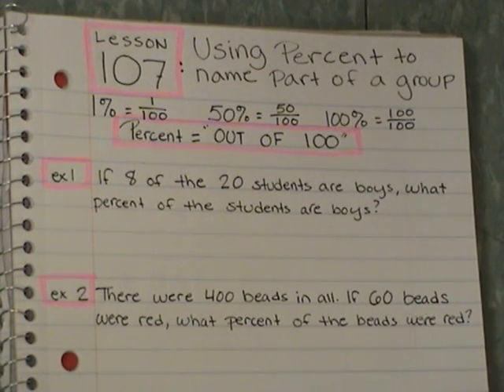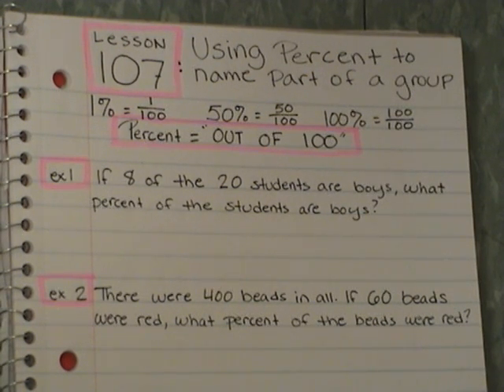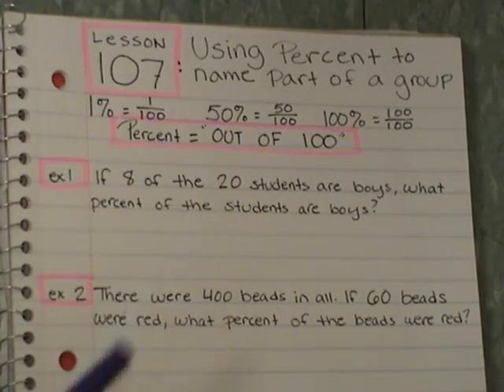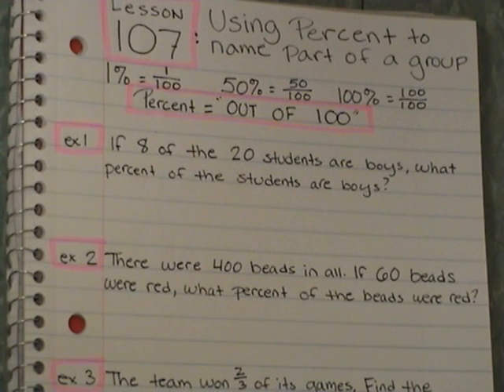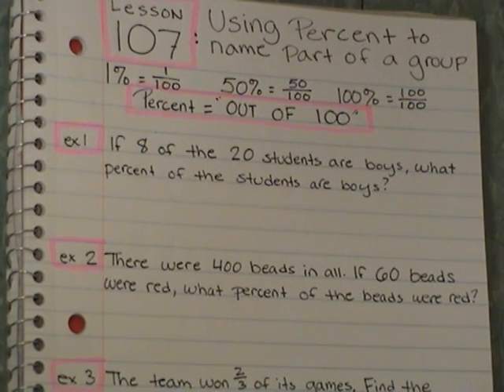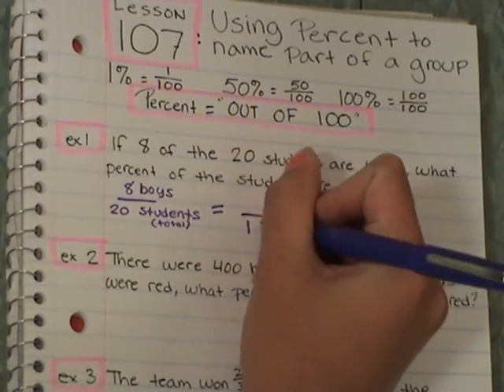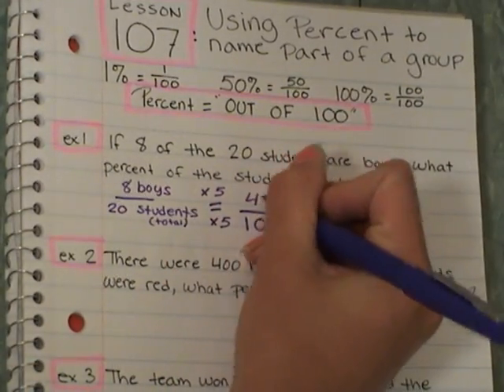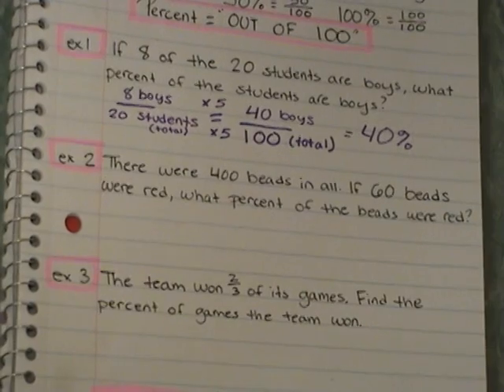Math 107: Using Percent to Name Part of a Group